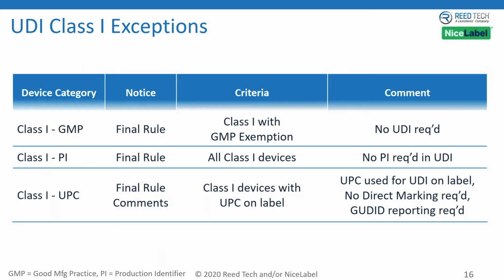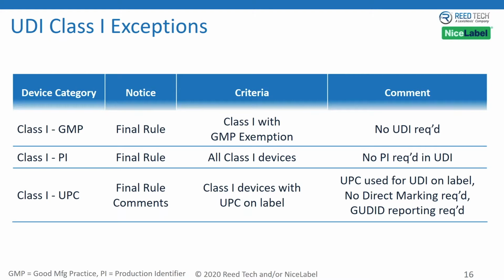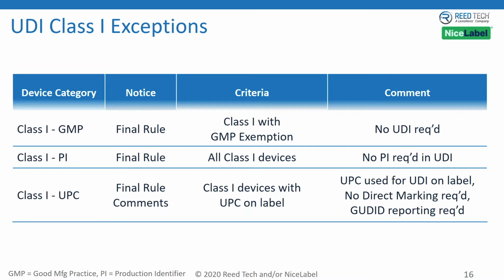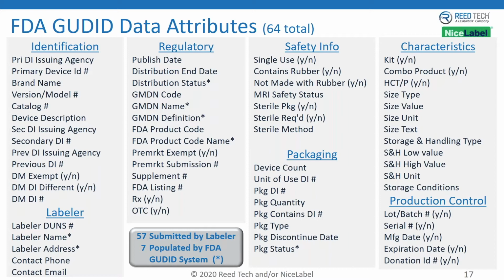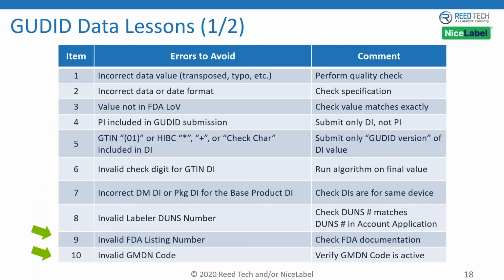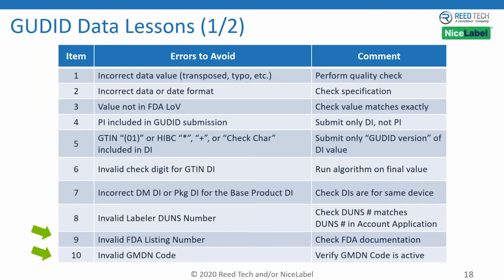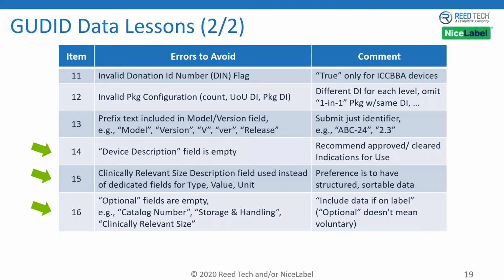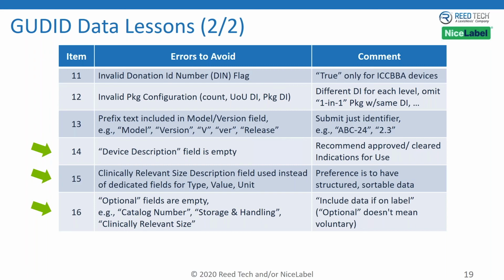Webinar Excerpt RAPS Jun 17 2020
An excerpt from the RAPS sponsored webcast featuring speakers from Reed Tech and NiceLabel.